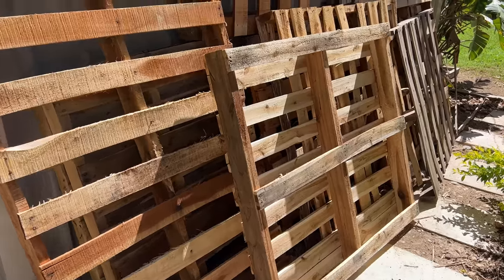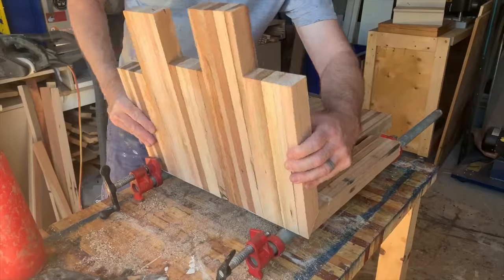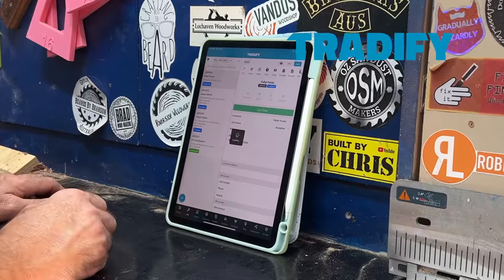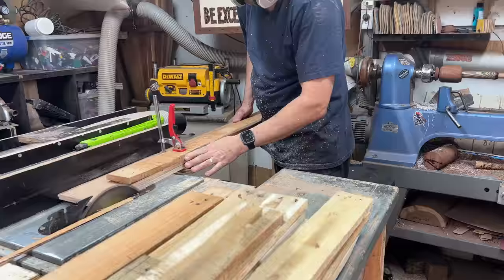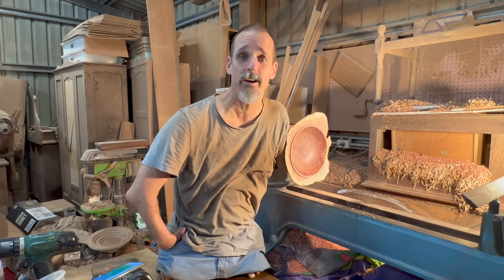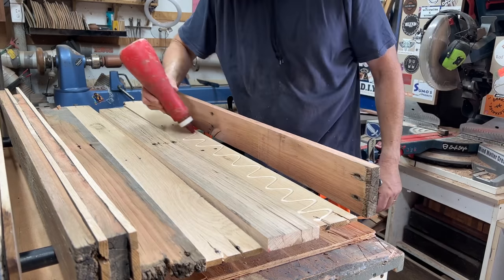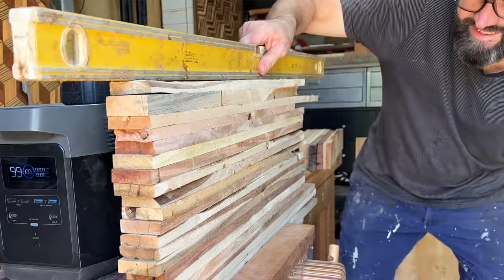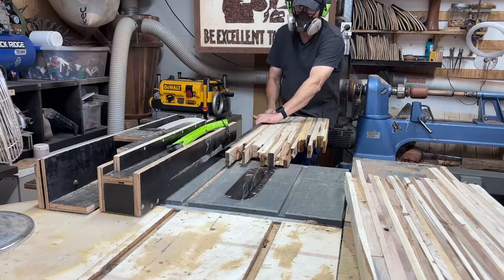20 Pallets! What it takes! What it can produce (and make $$$)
Harvesting 20 pallets into useable palletwood slabs... you know the ones lol

Ecoflow is running the biggest promo for Black Friday. Best time to get your home/workhouse power supply backup or off-grid power gears! Use the link below to get up to $700 off!! That is serious deal!

THE RATCHET CLAMPS!

MEMBERSHIPS 🙏
Thank you Kindly for supporting my channel
CHECK SQUARE CUBED
Dale Cordwell - Delbasid Timbers

Brian Tyler - OUTDOORS WITH BT
Francisco Martinez
Gary - Possumhead Carpentry
Glenn - Presto’s Woodwork

CHECK SQUARE
James Finger- FIXIT FINGERS
Mario Capellano- THE WOODFATHER
Karl Pope - KARL POPE WOODCRAFT
Paul Williams
Alberto Bressen
Gus Elliot
Geoffrey Nicholson
Mahli Peneamena
Dryer Thackson
Teresa Cole
Mahdi Peneamena
Rich Staniland
Sam Potashnick
Lucas Wincote

Instagram - Mark Dainer (@dainermade) • Instagram photos and videos

Power Tools
Bosch Bench Drill press

10 inch dewalt blade – Australia